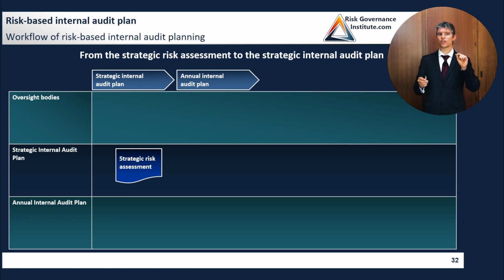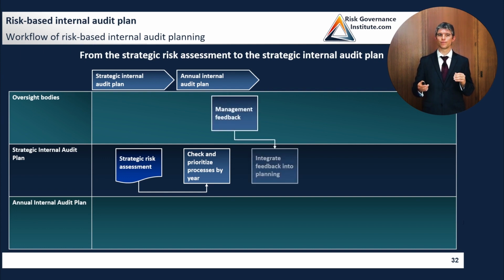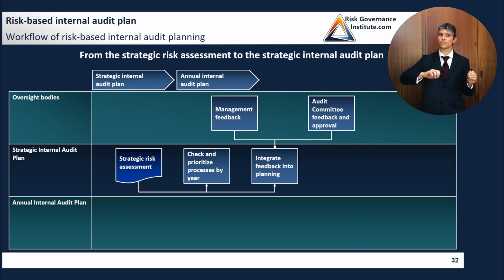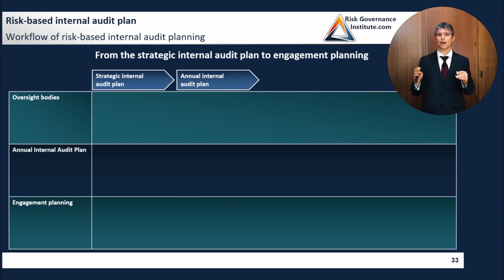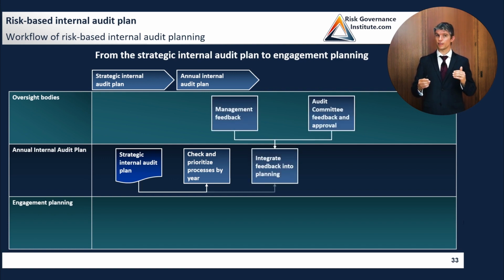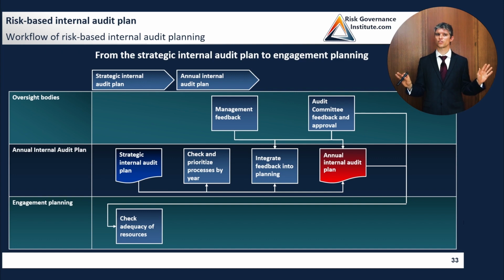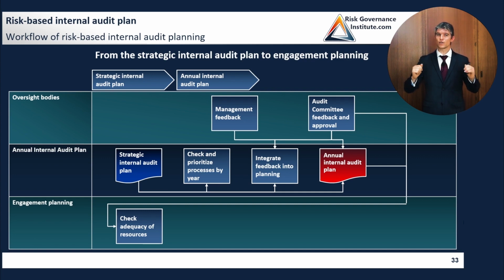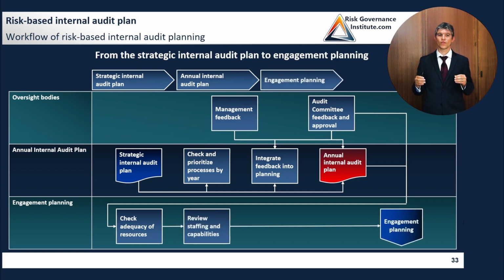CIA Part 2 - Risk based Internal Audit Planning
📒 Welcome to the Risk Governance Institute YouTube channel.
📒 Learn the best practices in internal audit, risk management, governance, information security and related topics.
📒 We help you prepare for professional certifications such as the CIA, CRMA or CISA.

Our video on risk-based internal audit planning provides a concise overview of how to plan an effective internal audit program based on risk assessment. We explore key concepts from the CIA certification, including identifying and assessing risks, developing audit objectives and procedures, and monitoring and reporting audit findings. By using a risk-based approach, organizations can ensure that their internal audit programs are efficient, effective, and aligned with their overall strategic objectives. Join us as we delve into this important topic for internal auditors and those interested in risk management and compliance.

⚡️ For more courses on internal audit, risk management, governance or information security go to
Risk Governance Institute.com